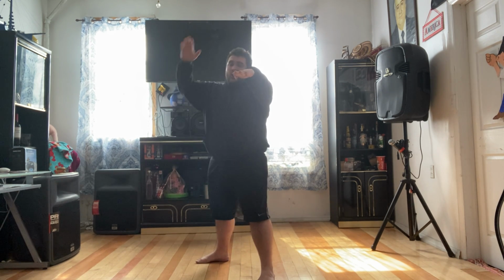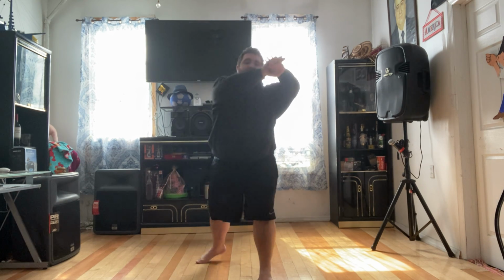Dragon BASIC week 9